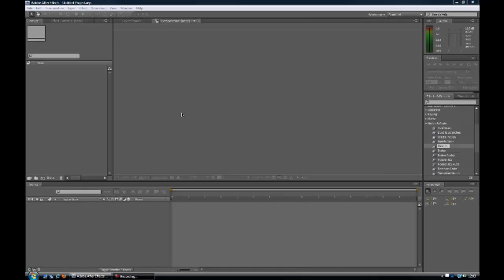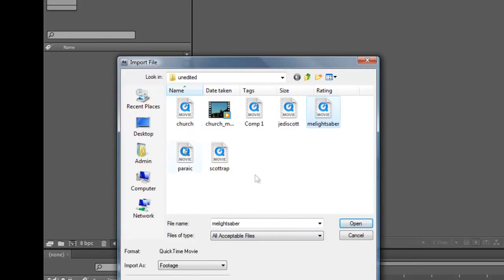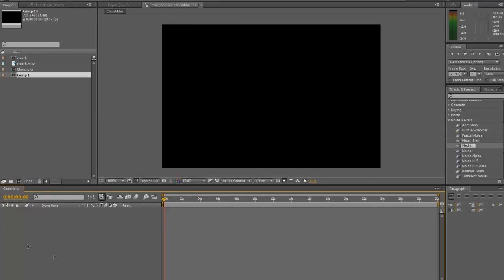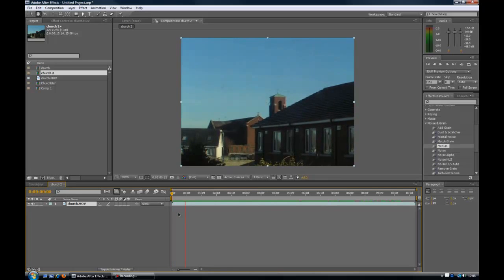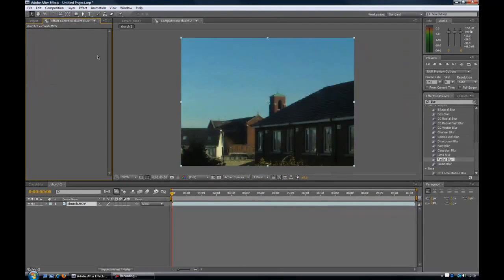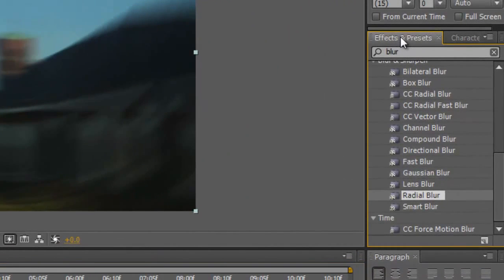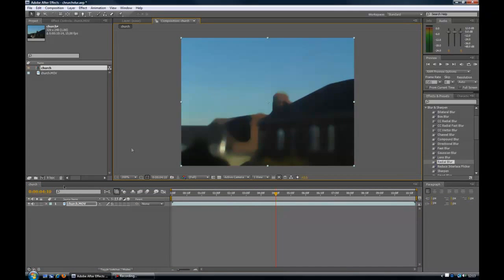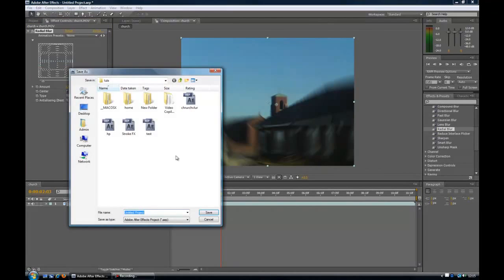Beginners Adobe After effects Tutorial part 1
A beginners after effects tutorial from Editutes:
Part 1: importing and saving projects.
Skype: YTeditutes
Under ( Editutes ) on Facebook.
Or just msg him here on youtube

TeQTutorials will try and bring you content from a variety of channels, if you want to send in your own stuff them send me a PM - DazzyBee